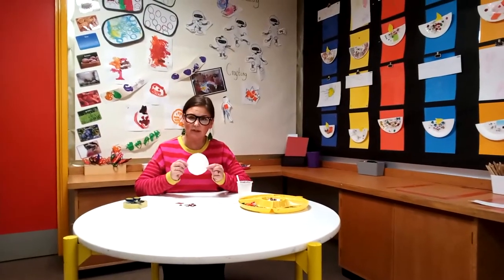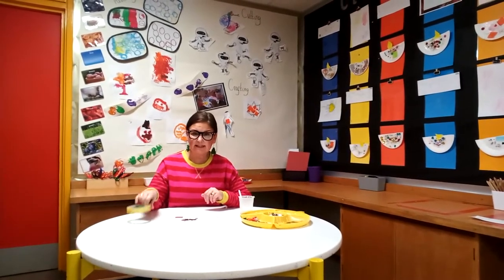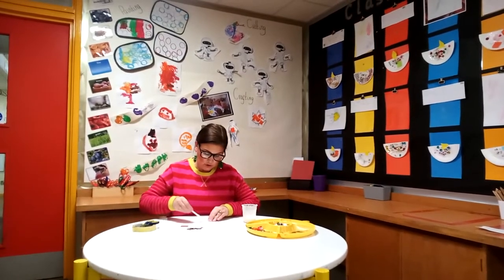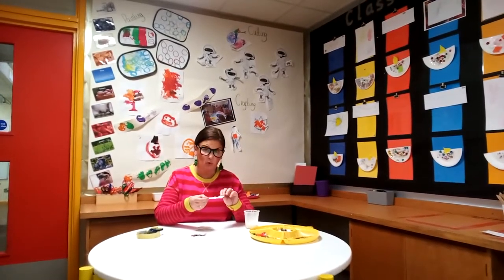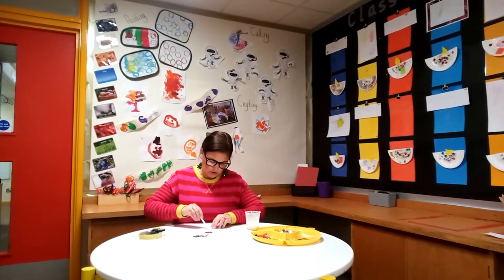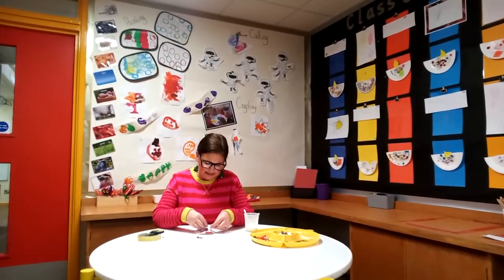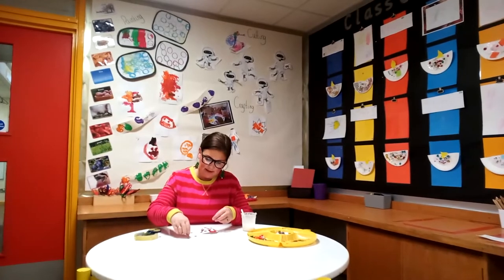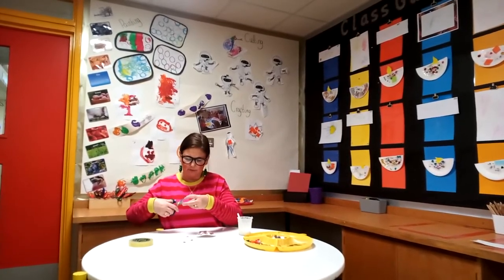Mrs Hitchcock - Christmas Craft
Glory Farm Primary School is a large primary school in the north of Bicester, Oxfordshire with fantastic children, dedicated and enthusiastic staff and supportive parents.  By working together we have established a school environment that is happy, exciting and inspires children to be the best that they can be. We aim towards developing our children into life-long learners who are equipped to be educated citizens of the future and to give each individual child every opportunity to achieve their full potential, both intellectually and physically.

Learning together to ensure every child is the best they can be.